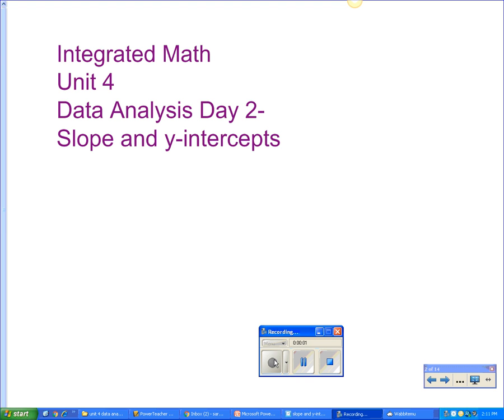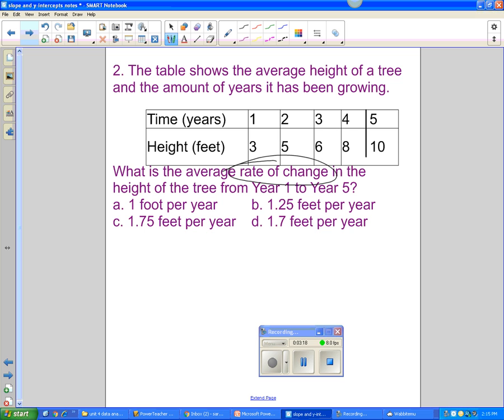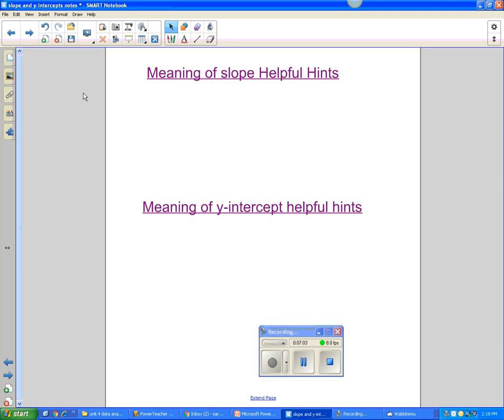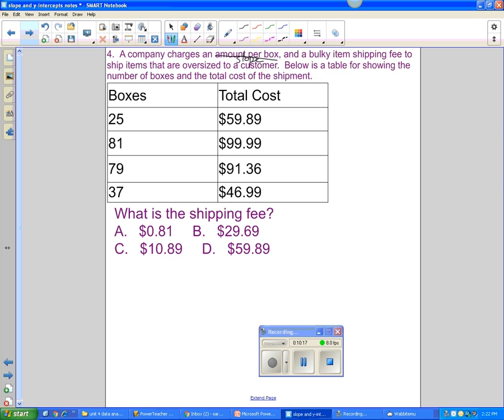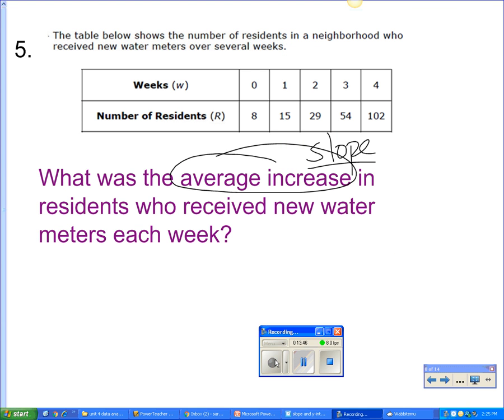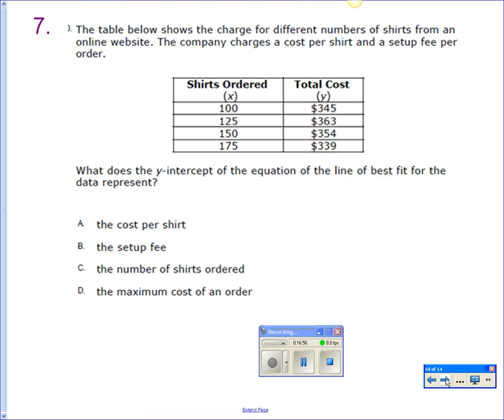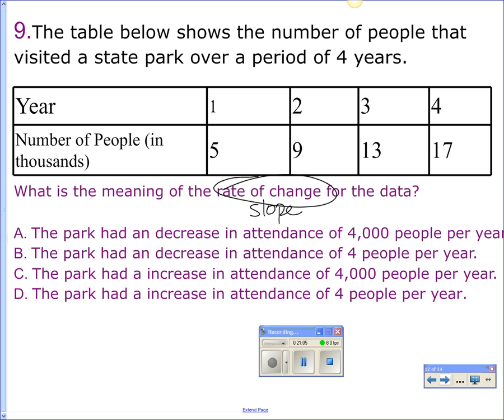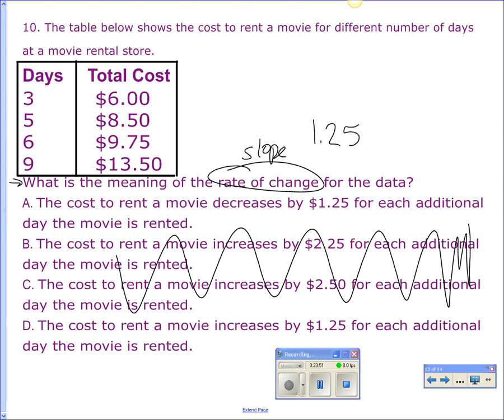Meaning of slope and y intercept in Linear Regression